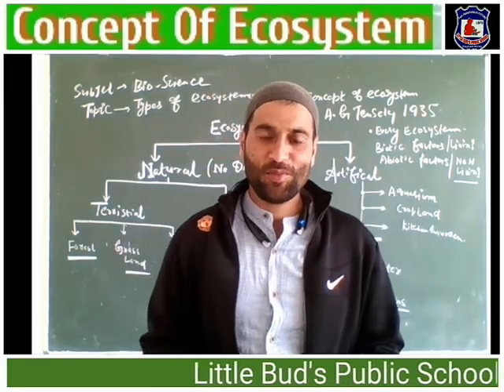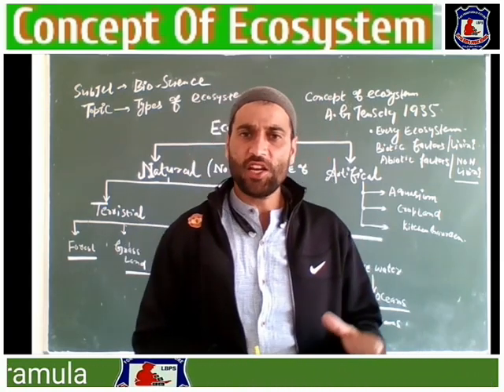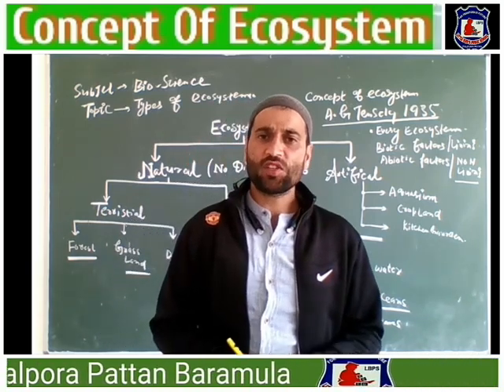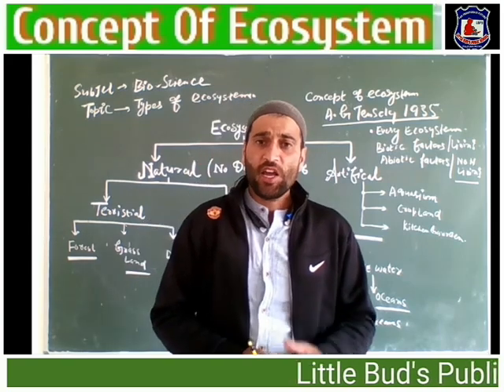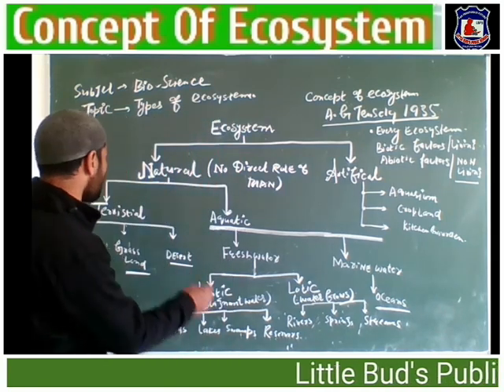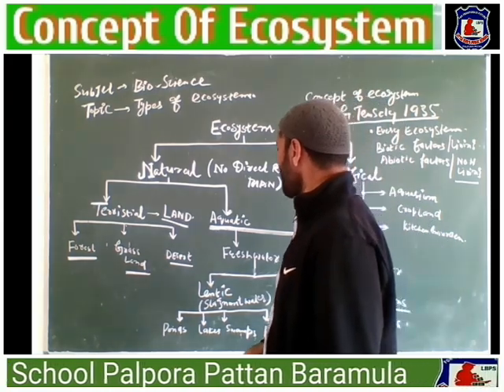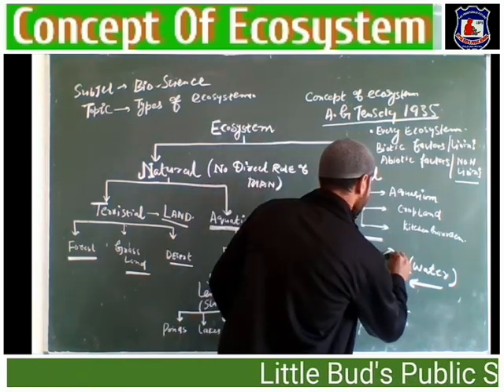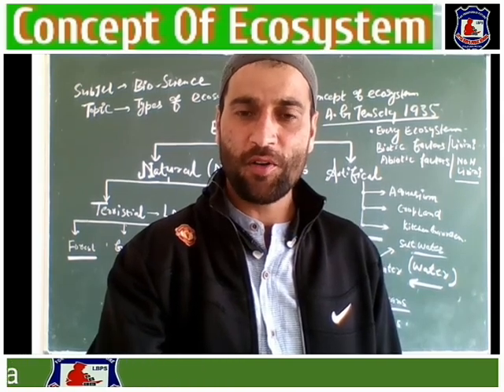Concept of Ecosystem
What is Ecosystem? Concept of ecosystem, Importance of Ecosystem. components of Ecosystem.